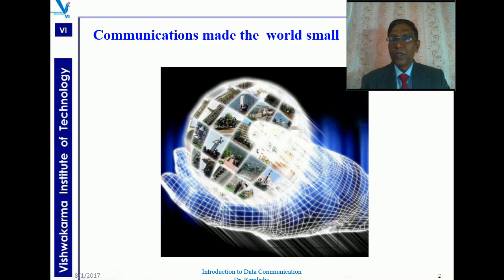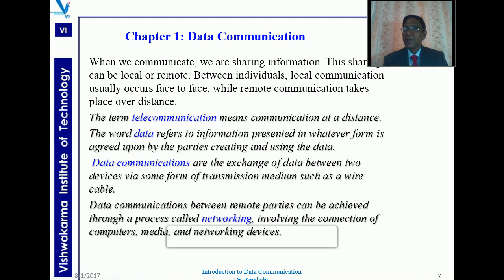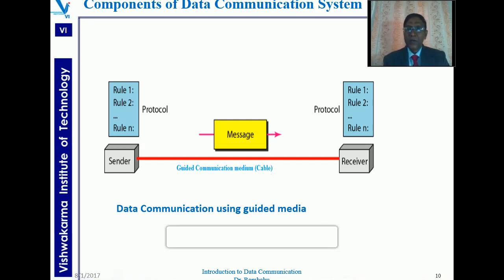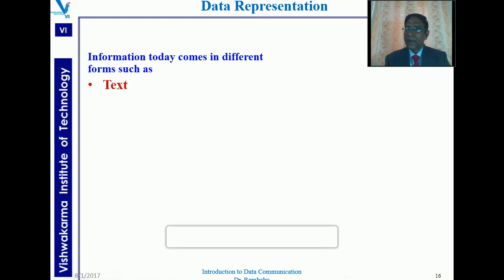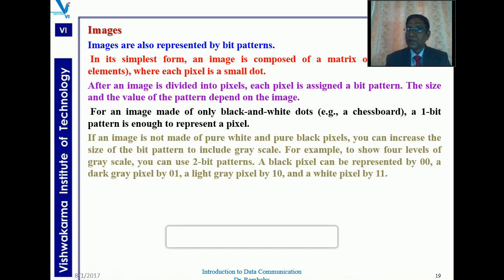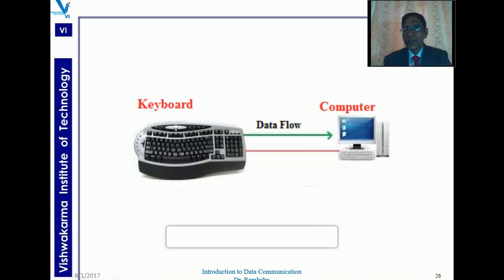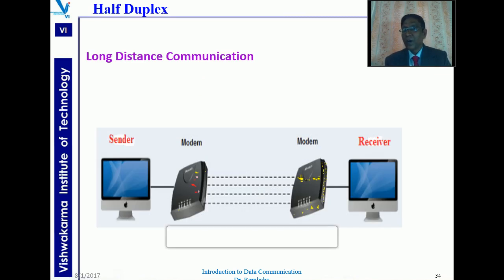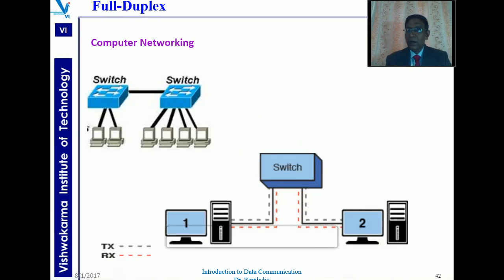Session 1 Introduction to Data Communication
Introduction to Data Communication, Data representation and data flow in data communication  system.